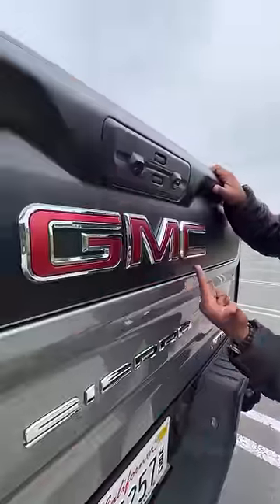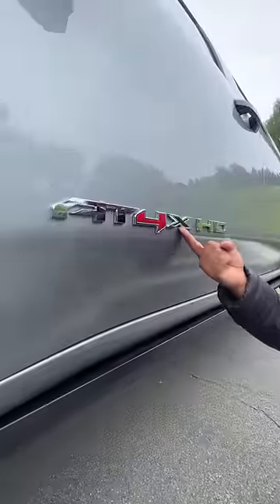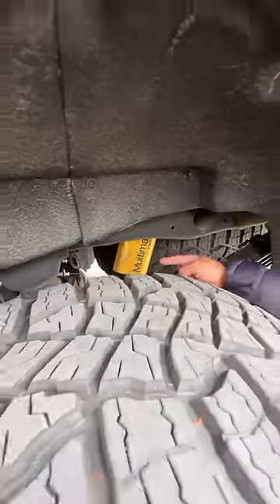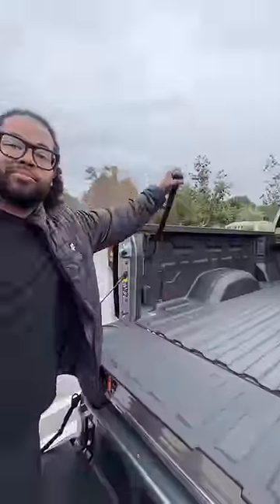This $100k GMC truck has the longest name. 📝